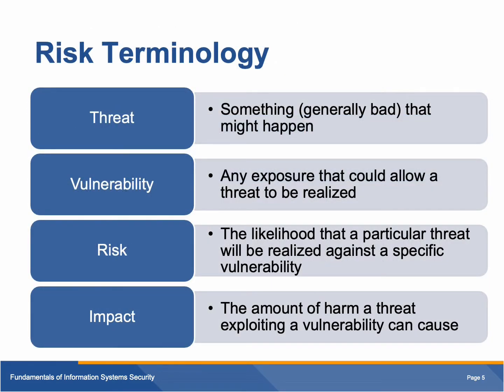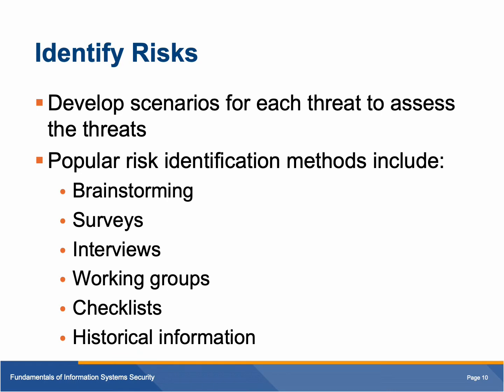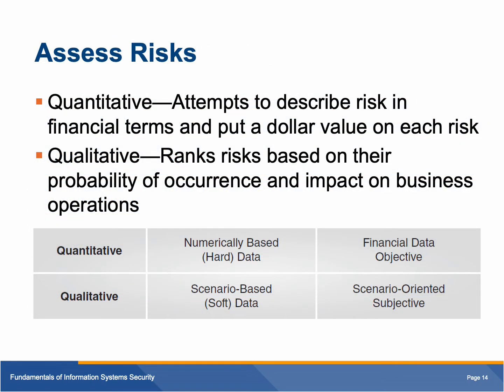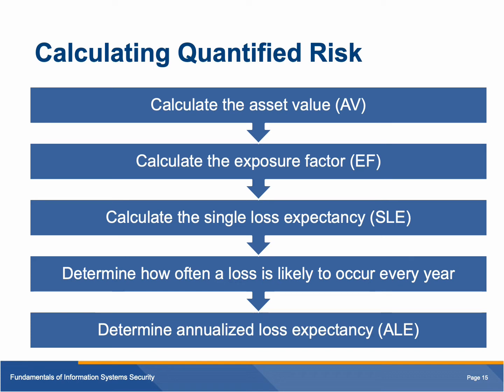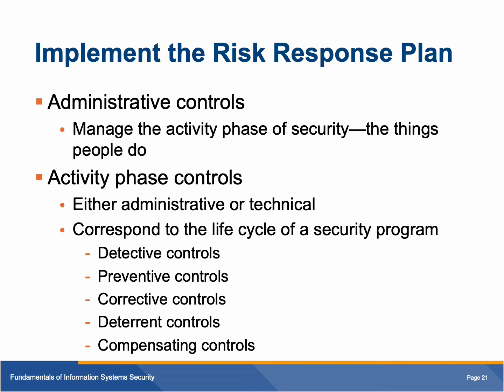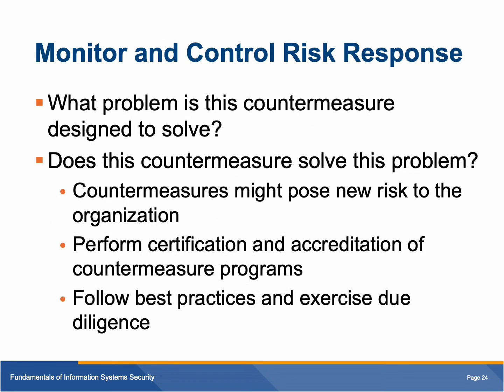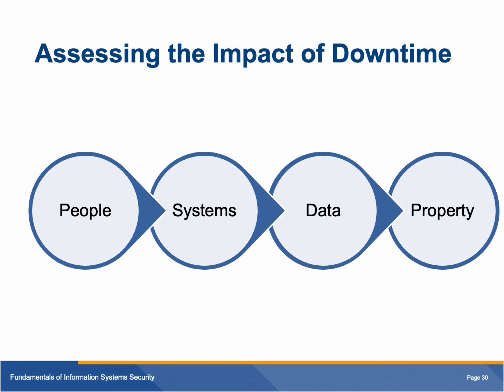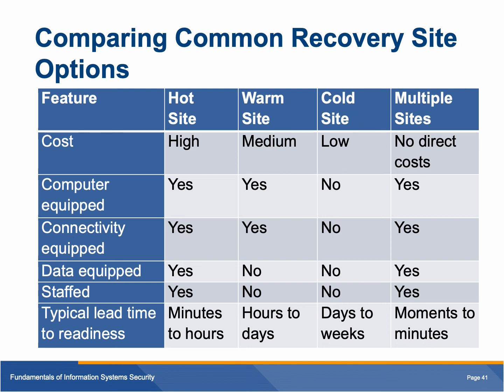Risk and response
- Quantitative and qualitative risk assessment approaches
 - Business impact analysis (BIA)
 - Business continuity plan (BCP)
 - Incident handling
 - Disaster recovery plan (DRP)

This OpenCourse with Marc-Andre Leger (PH.D., MScA (MIS), MBA, EMBA, C.ADM.) is based on the book Fundamentals of Information Systems Security, Third Edition, By David Kim; Michael G. Solomon, PhD, CISSP, PMP, CISM